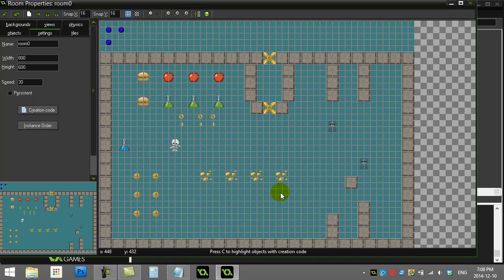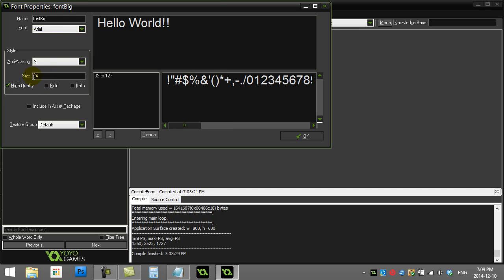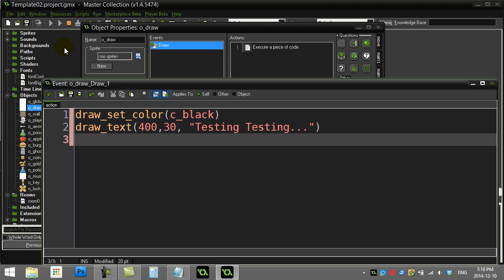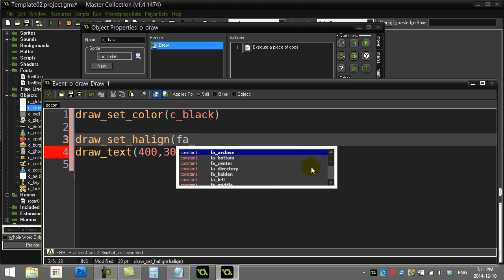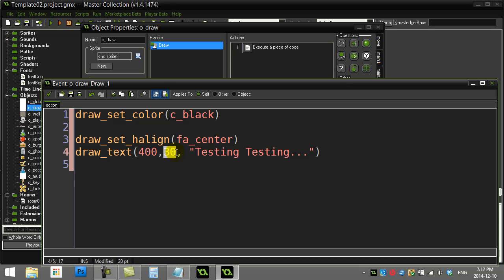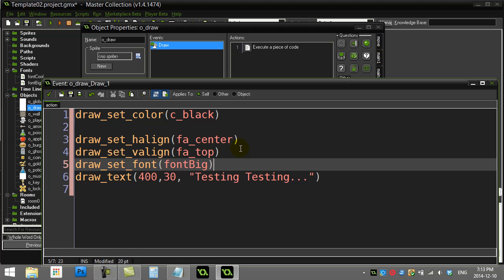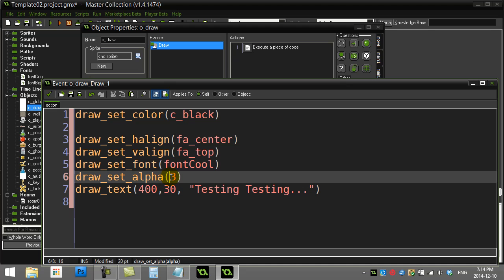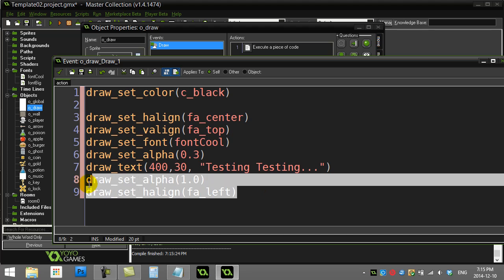GameMaker How To Draw Text Aligned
GameMaker tutorial / lesson that shows how to draw text or sprites so that they are horizontally or vertically aligned to a point.  Useful for placing text exactly where you want it!  Centered, left or right justified. Check out hundreds of other GameMaker tutorials and lessons at GameProgrammingCourse.com